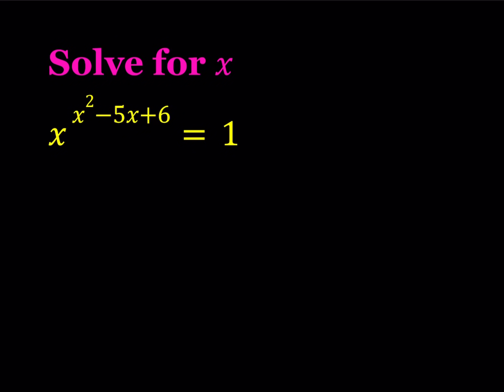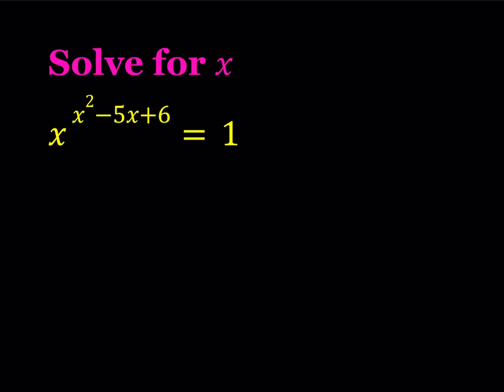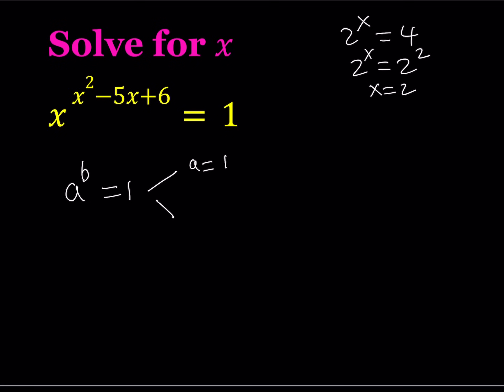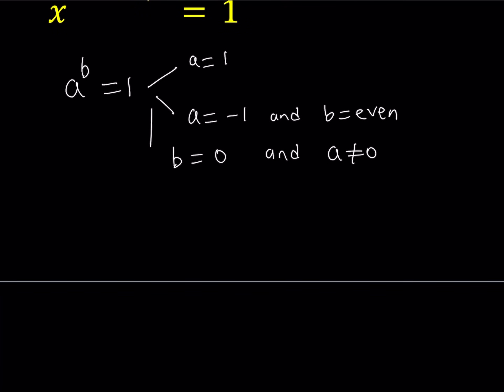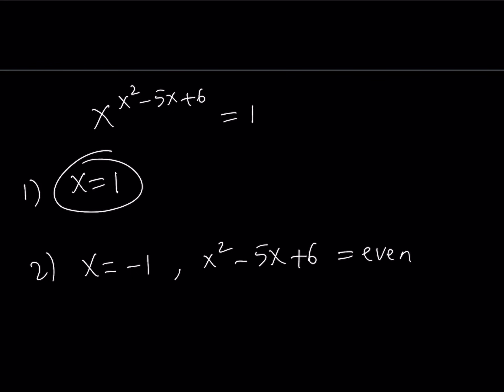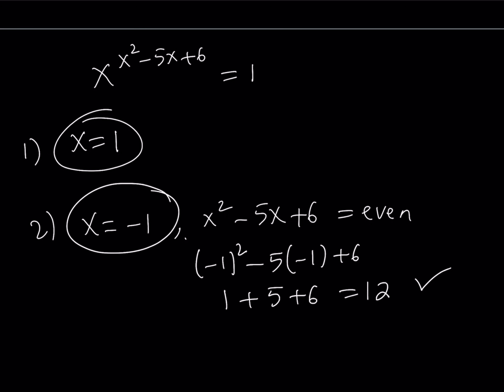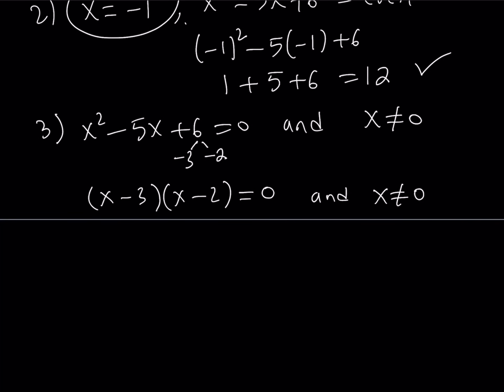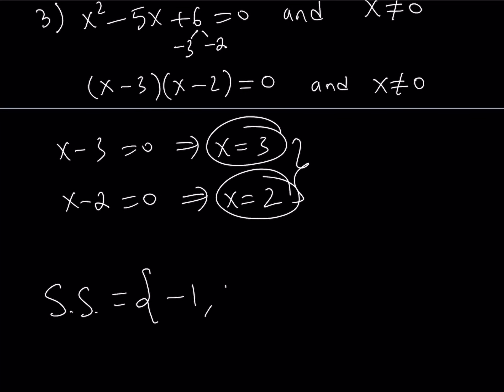An Exponential Equation from "Mathematics As Problem Solving"